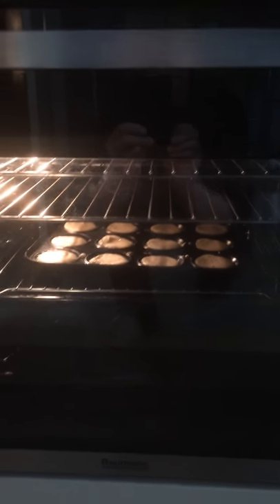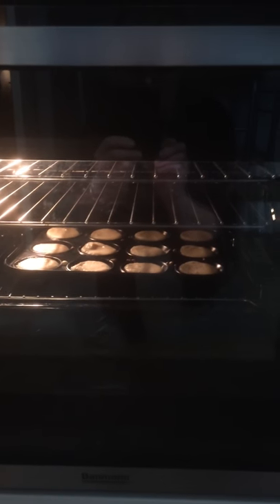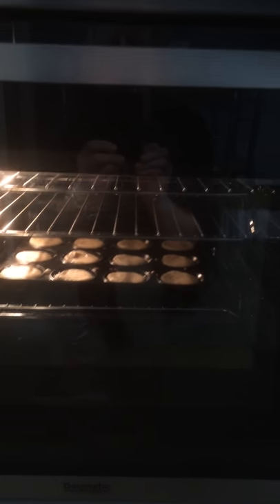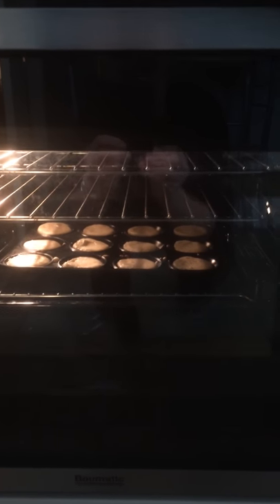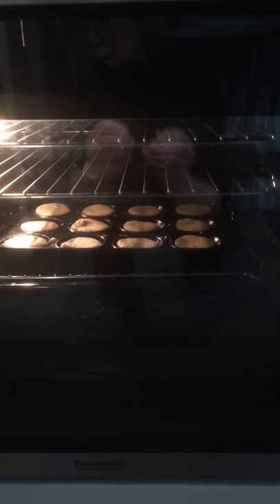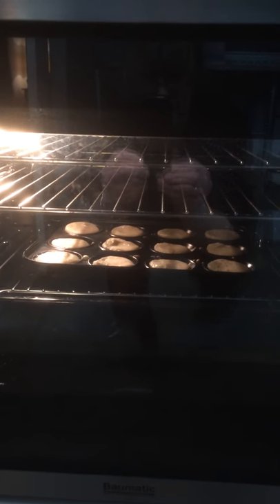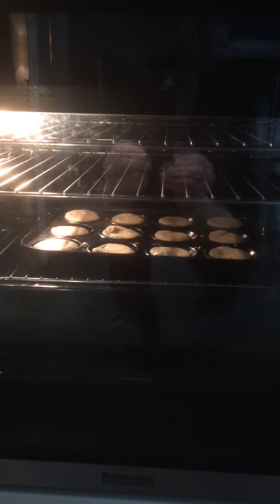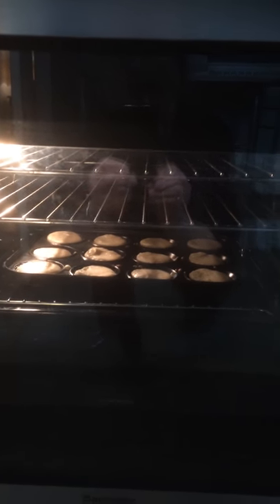Yorkshire puddings gone wrong